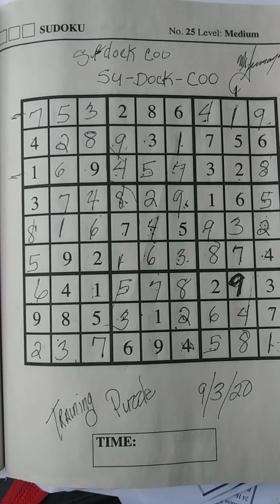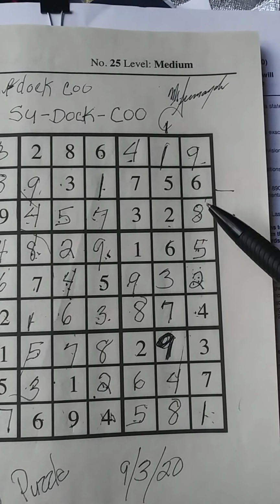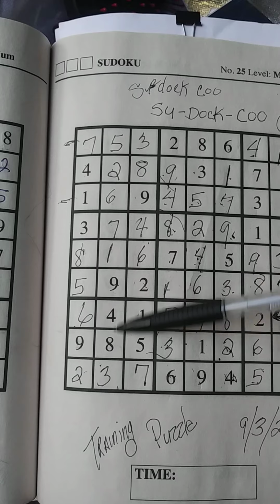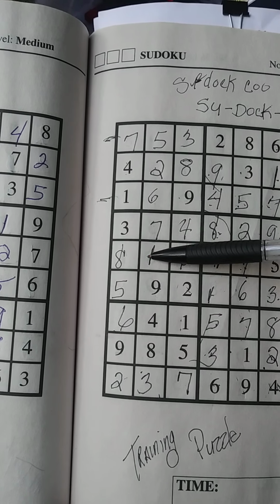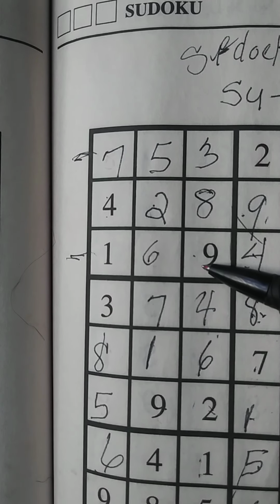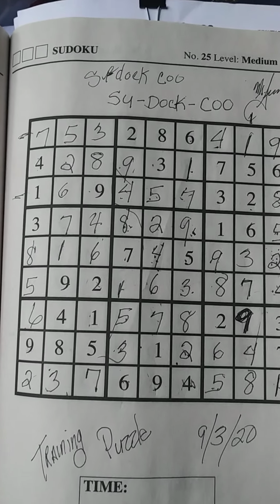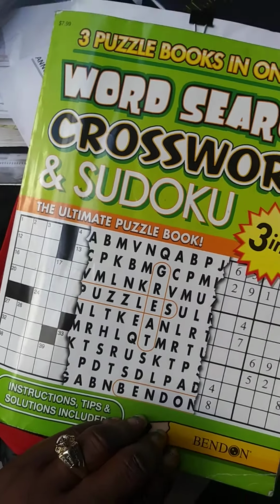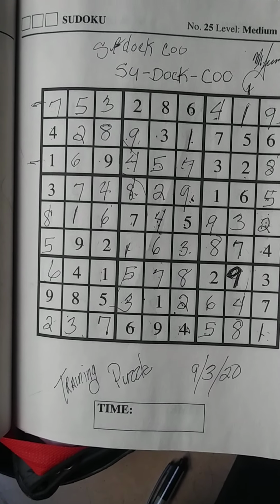Part 3 Sudoku training 9/3/20